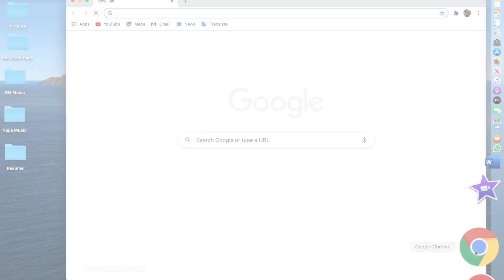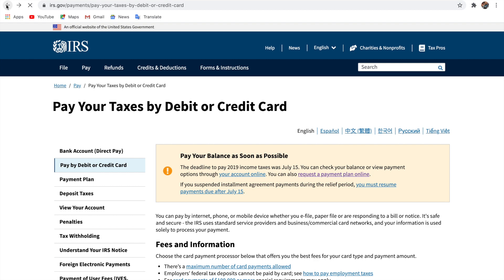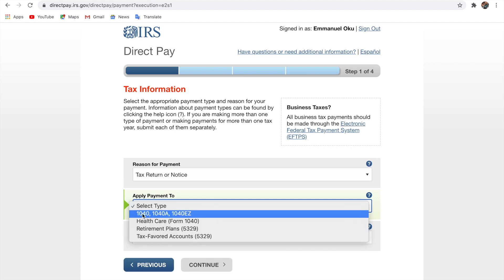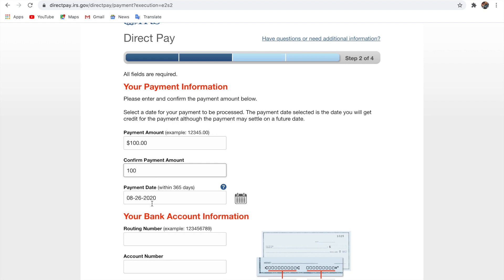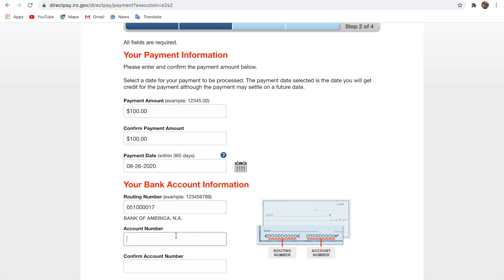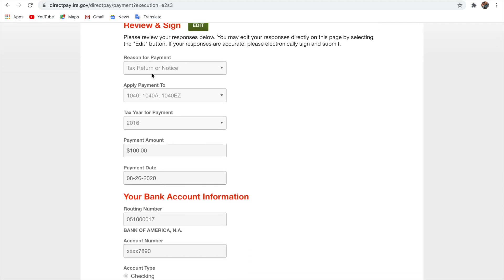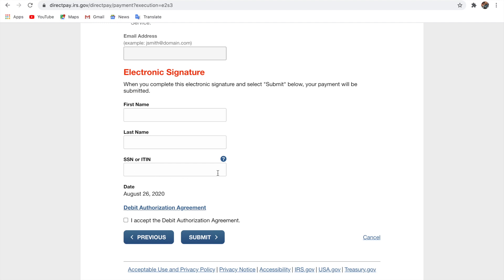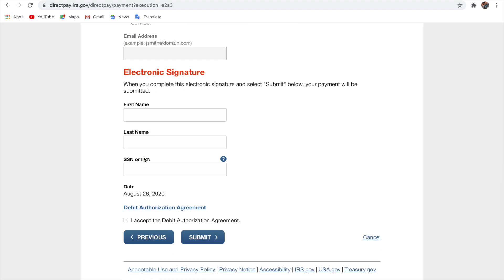IRS (How To Make a Payment Online To IRS)